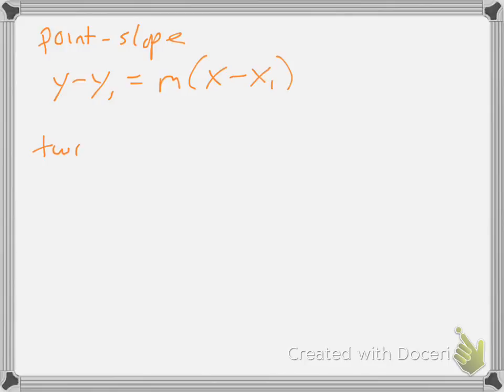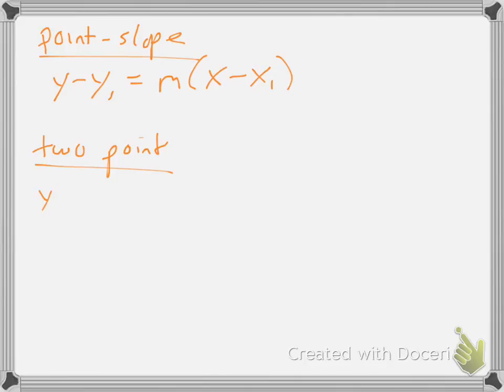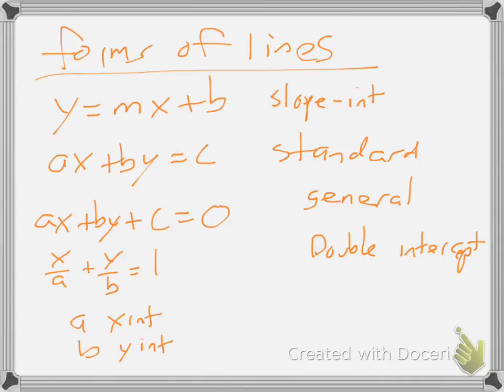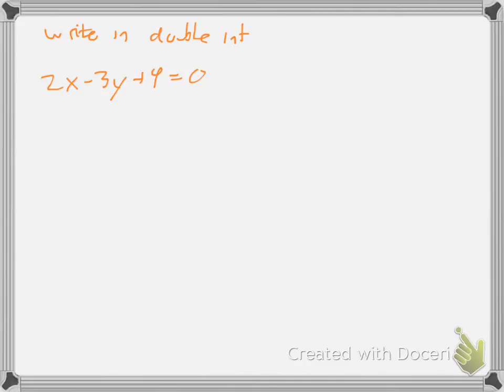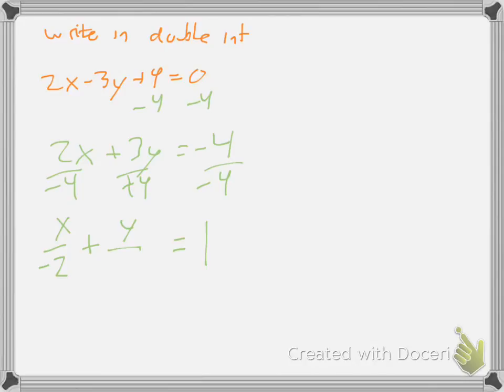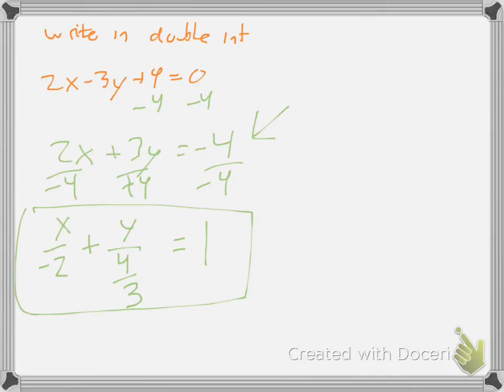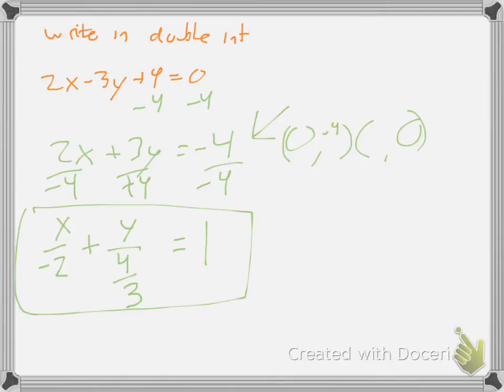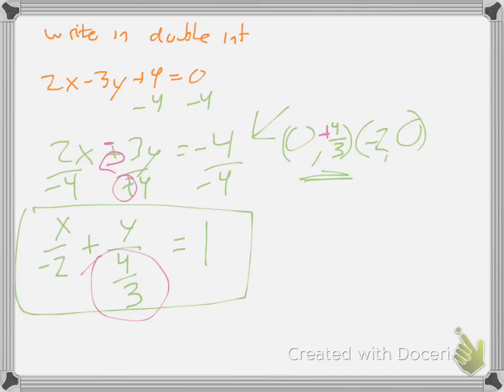geotrig L39 day 2 video 2